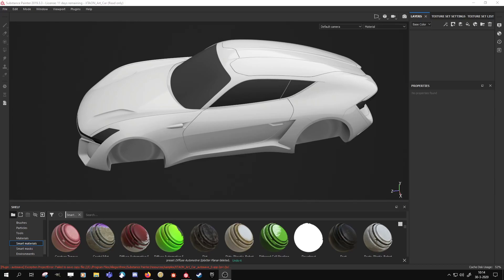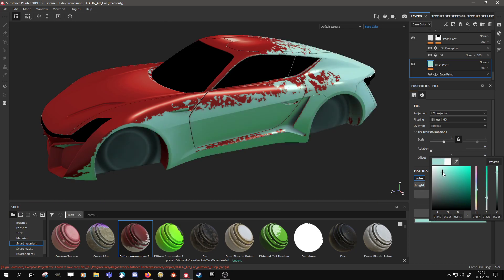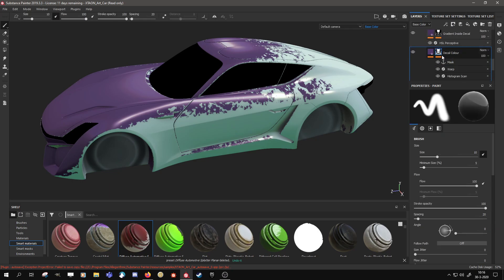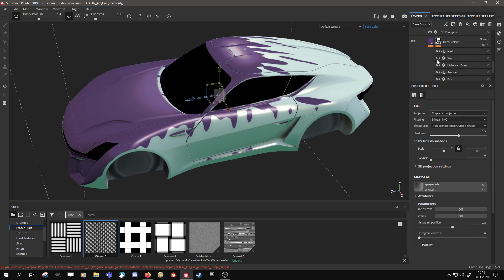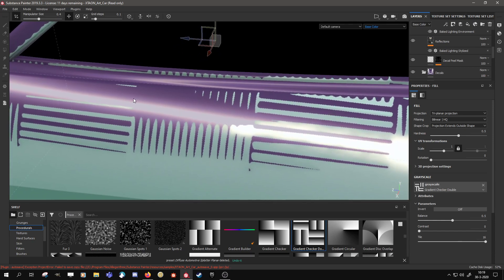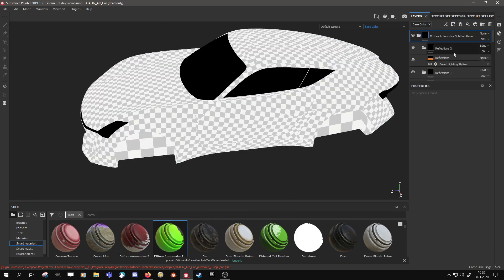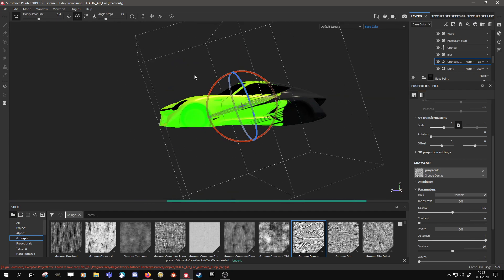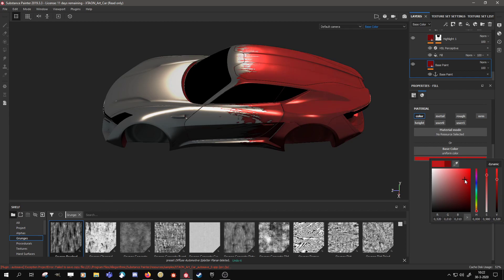[Substance Painter] Diffuse Automotive Smart Material in 8 minutes | Walkthrough Video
Here I walk through the options of my Diffuse Automotive Smart Material.

This material outputs a diffuse/base colour texture that has lighting and shading baked in. Ideal for game engines that don't support dynamic lights, stylized approaches and more.

    Adjustable paint and decal layer colour.
    Adjustable decal angle (via "light" generator in decal layer mask).
    Adjustable decal edge grunge.
    Warp option for decal edges (ideal for a more organic look).
    Adjustable metallic shading (disable "Env Fill Light" layer for metallic shading).

This smart material uses baked maps, just like most other smart materials.
What I forgot to mention, adjusting the light in the "Decal" layer will allow you to change the angle of where the decal is applied.